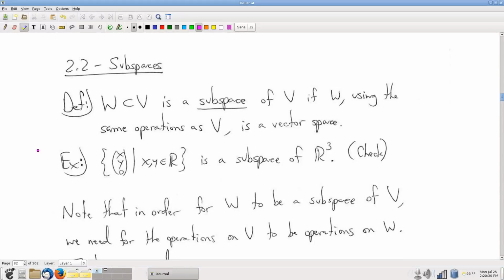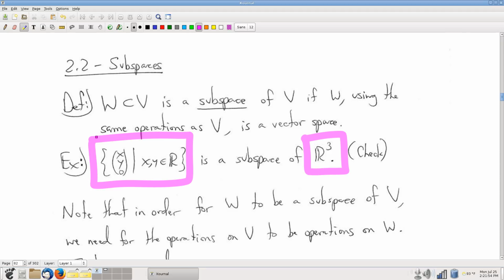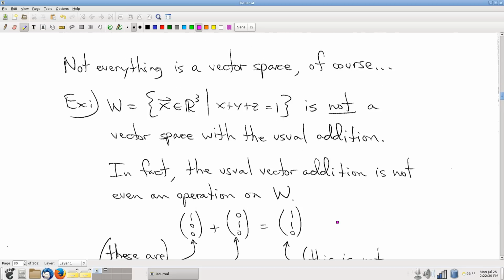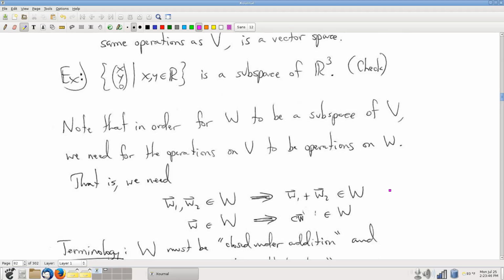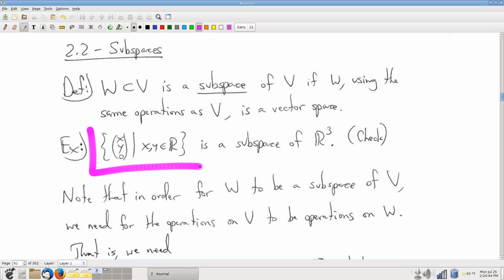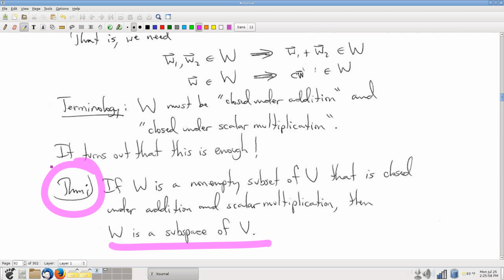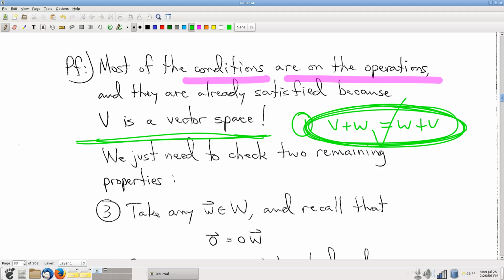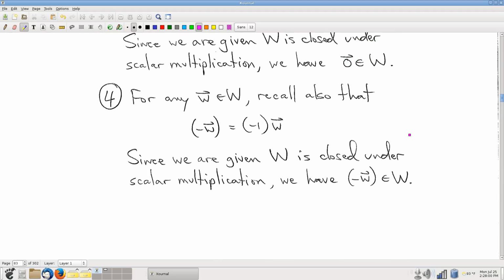CBrayMath216 2 2 a